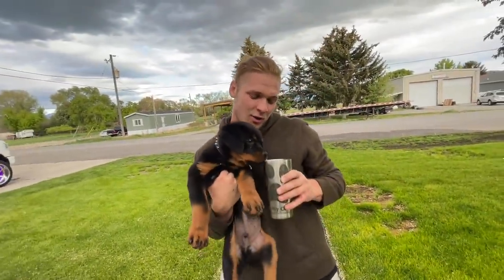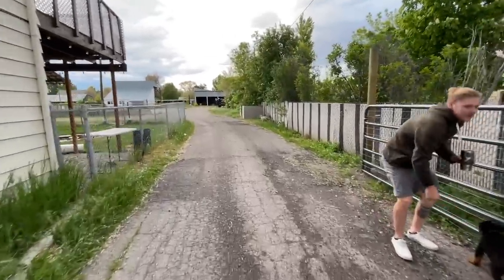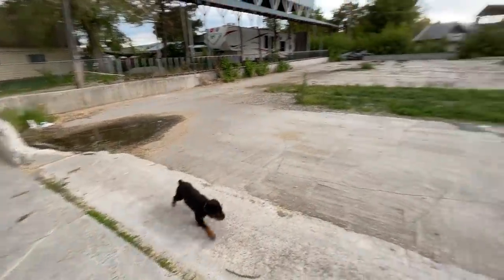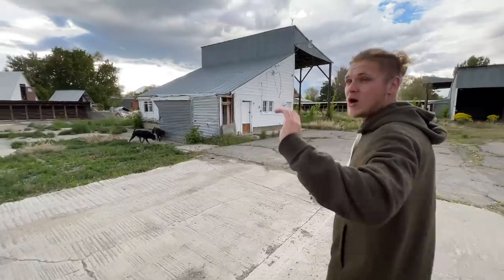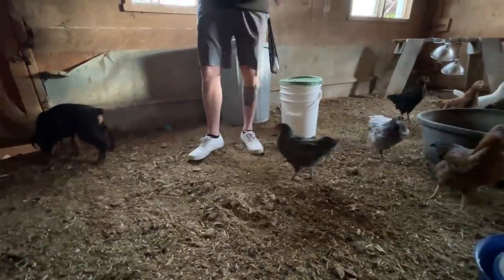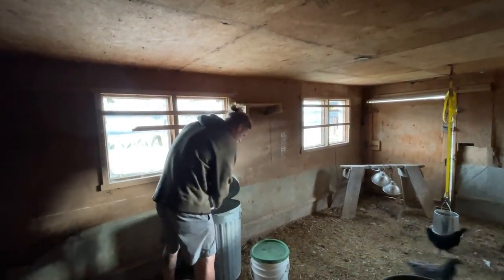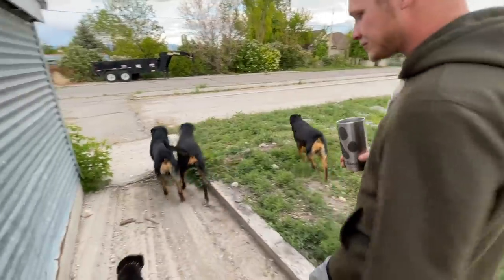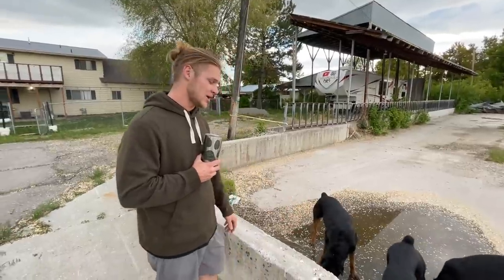My Rottweiler BITES ME! Rotty Ranch Vlogs #015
Rotty Channel Merch is here!

CBD OIL

Collin Brackin
Instagram, TikTok, Facebook, Youtube and Snapchat is @CollinBrackin

Sahm
@Browsbysahmking on Instagram and Facebook